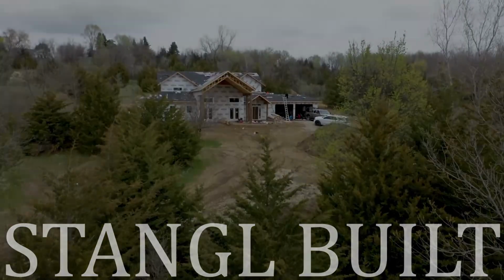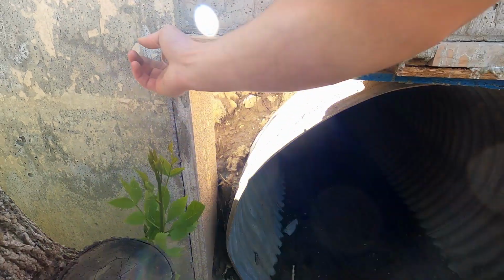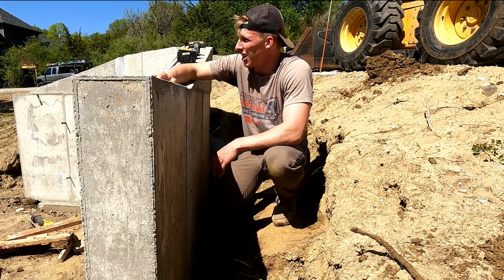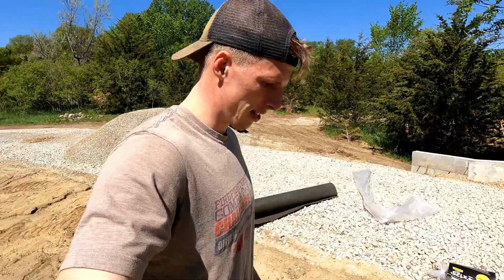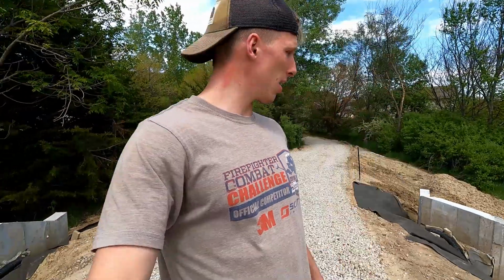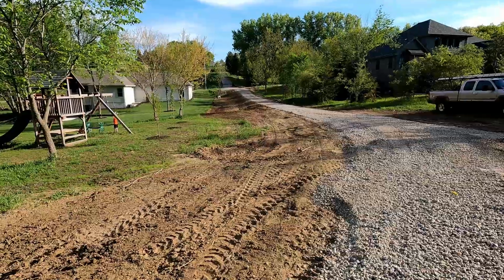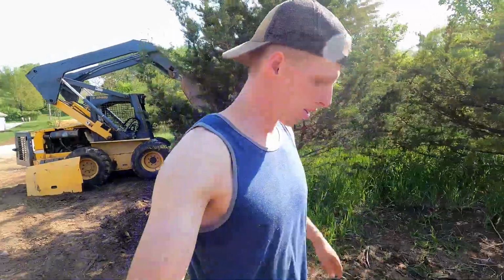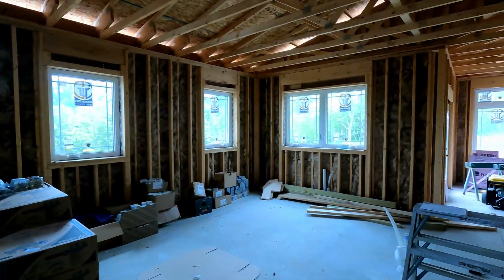OUR HOUSE BUILD | backfilling around the large calvert & seeding our lane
Backfilling around our large calvert and seeding the lane isn't the first thing that comes to mind when you think of building a house but they are necessary steps none the less!
Working on electrical is also something we have been working on in the evenings as well which is great to be working towards.

We are a small family of three (Josiah, Becca and our son Elton).

We decided to sell our home back in the spring of 2020, buy some land and build ourselves A HOUSE! We figured how fun would it be to go ahead and share the process from start to finish here on this channel.

 We hope you'd come along with us through this crazy experience!